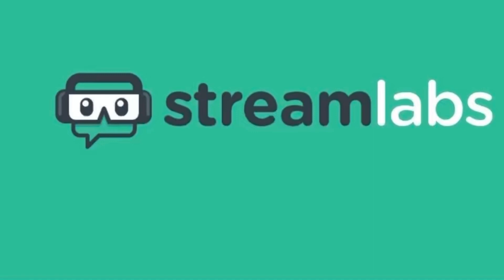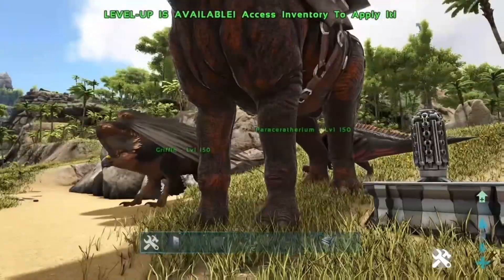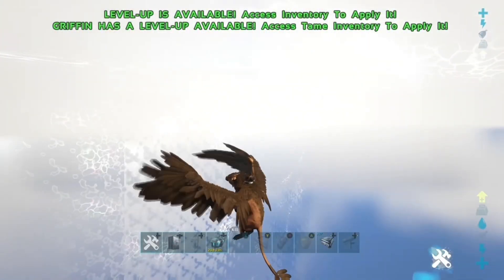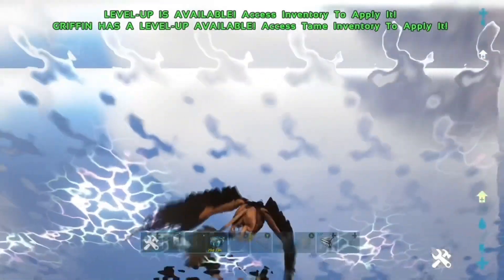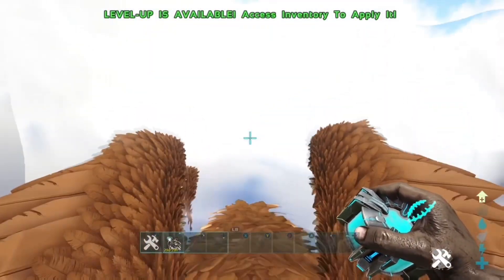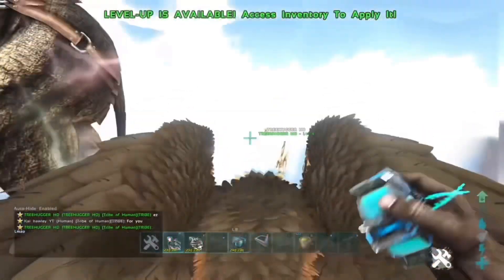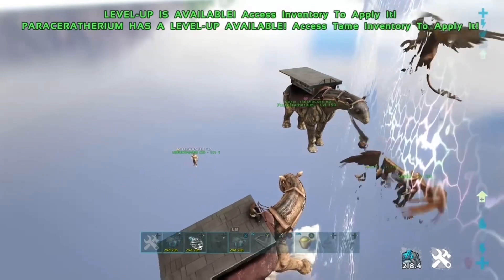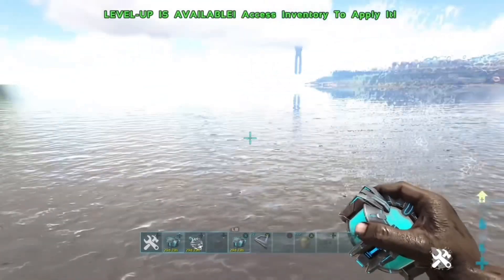*NEW METHOD* HOW TO BYPASS / MESH THE RAGNAROK BORDER *OFFICIAL*(ARK : SURVIVAL EVOLVED)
In this video I will be showing you how you can bypass / mesh the ragnarok border , you can no longer build outside due to the water being fake but you can raid existing bases and have quetz bases out there I hope you do enjoy and I hope you enjoy and don’t forget to subscribe for more content like this

Credits : ayo it’s Steve , TREEHUGGER HD